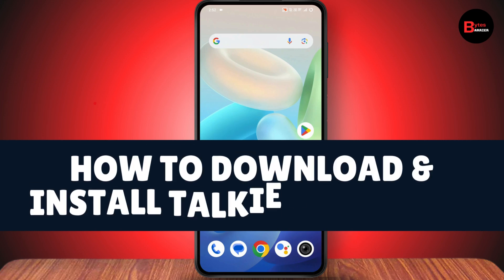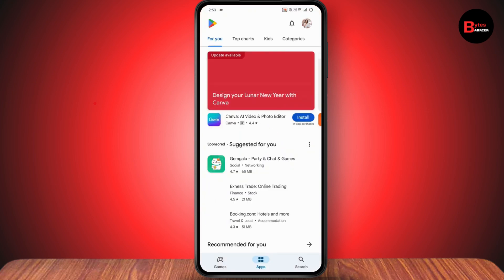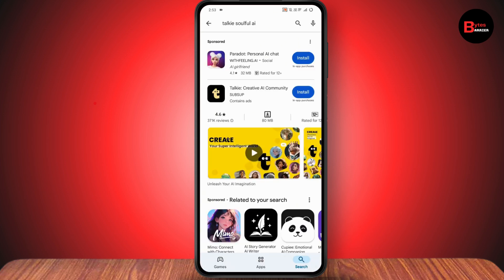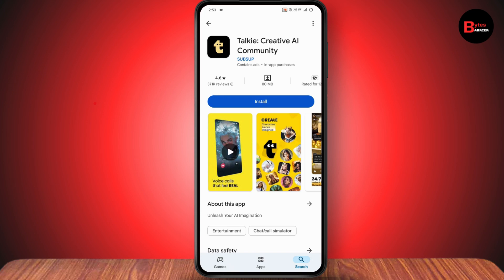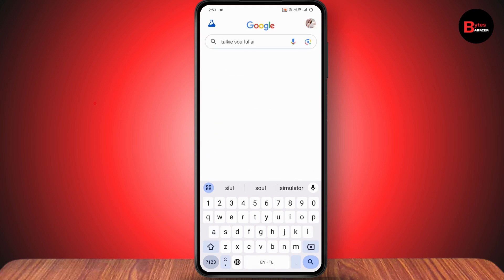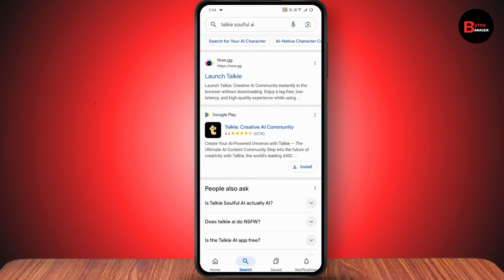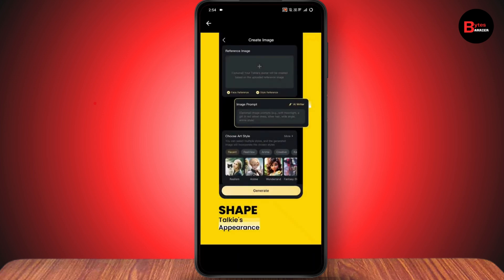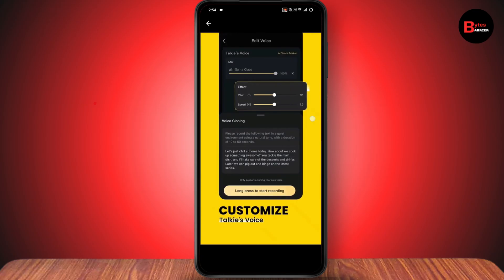How To Download & Install Talkie Soulful AI (2025)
How To Download & Install Talkie Soulful AI
how can i download talkie soulful ai
how do you install talkie soulful ai
how to download talkie soulful ai
install talkie sulful ai

In this video, we’ll show you how to download and install Talkie Soulful AI on your device. Whether you're using an Android or iOS device, we’ve got you covered with simple steps to get started.

Timestamps
0:00 - Introduction
Ensure you have a stable internet connection before beginning the download and installation process.

0:08 - Search for the App
Open the Play Store (for Android) or the App Store (for iOS). Tap on the search bar and type in “Talkie Soulful AI.”

0:15 - Install from the Store
Once you find the Talkie Soulful AI app, tap on "Install" to begin the installation process. It will automatically start downloading and installing.

0:22 - Search via Browser (If App is Unavailable)
If you can’t find the app in your store, open your browser (Google, Chrome, etc.), and search for “Talkie Soulful AI APK.”

0:31 - Download the APK
In the search results, you’ll see options for the APK file. Tap on the APK link to start downloading the file.

0:38 - Install the APK File
Once the APK is downloaded, tap on the file to start the installation process. You’ll see an “Install” option—tap it to continue.

0:47 - Complete Installation
The installation will begin, and within a few seconds or minutes, the app will be installed on your device.

0:56 - Launch the App
Once the installation is complete, you can open and start using Talkie Soulful AI.

1:05 - Conclusion
That’s how you can easily download and install Talkie Soulful AI on your device!